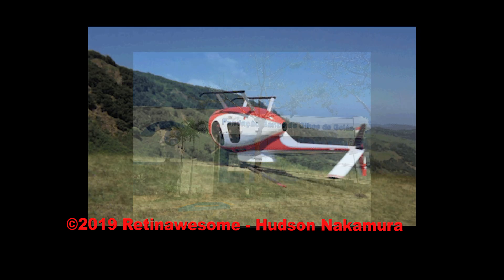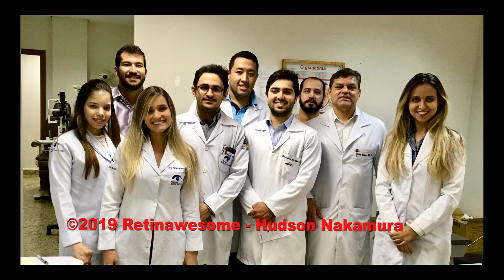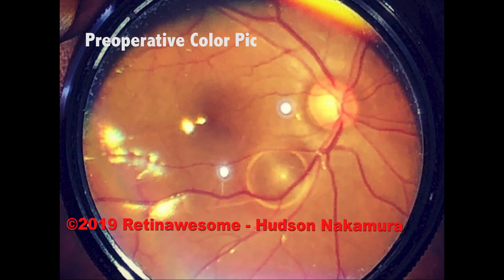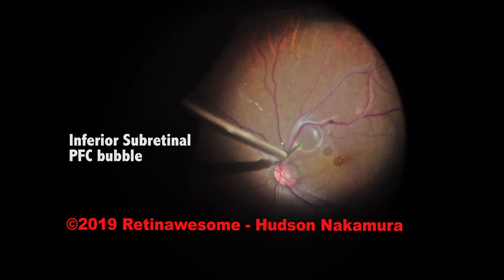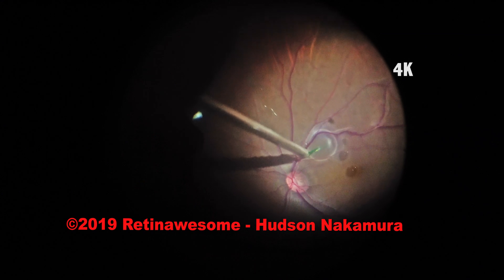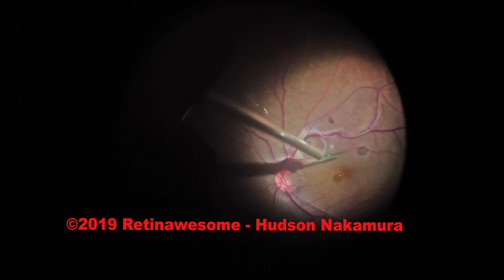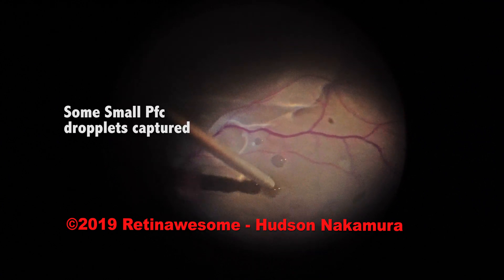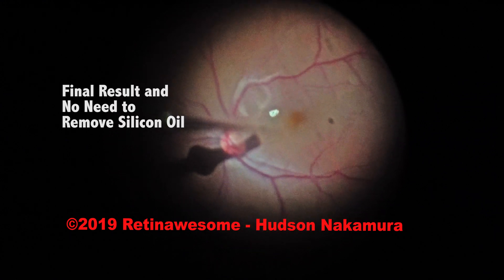Retinawesome - Subretinal Macular PFC Removal under Silicon Oil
Retinawesome - Subretinal Macular PFC Removal with under Silicon Oil